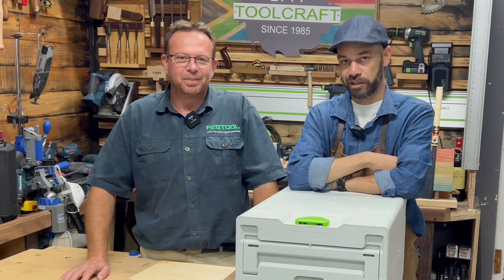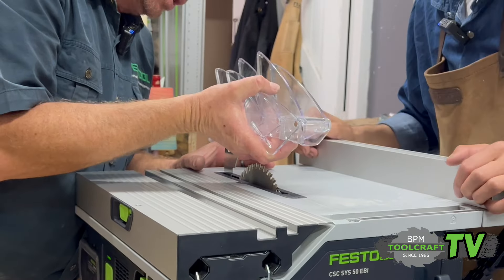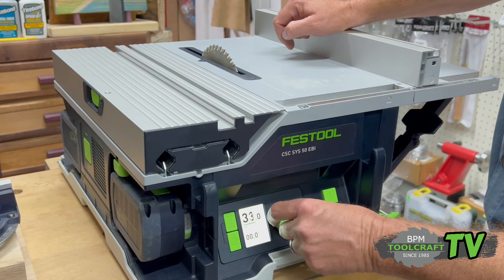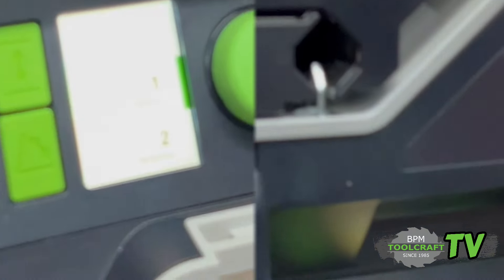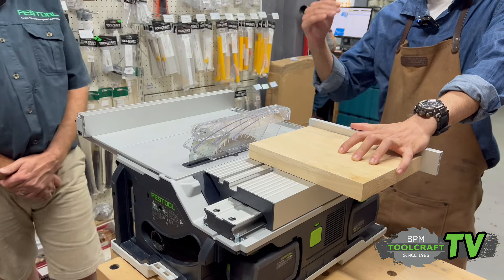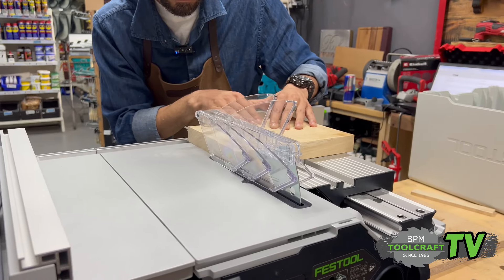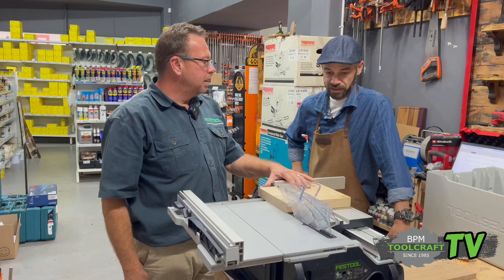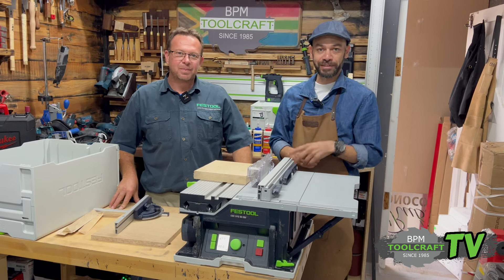Festool Friday with the Csc Sys 50 Ebi-Basic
This Festool Friday we're back with Martin from Festool, taking a close look at the Systainer Saw CSC SYS 50 EBI!

This compact, precision-engineered saw is built for professionals, offering easy portability without compromising on accuracy. Its seamless integration with the Systainer system ensures convenience, while delivering top-tier performance on the job site.